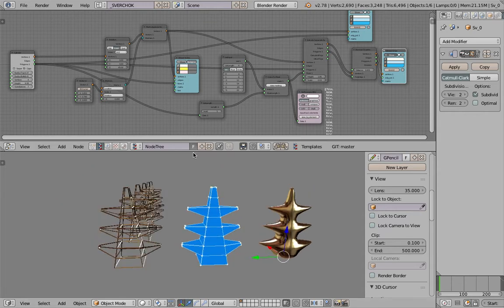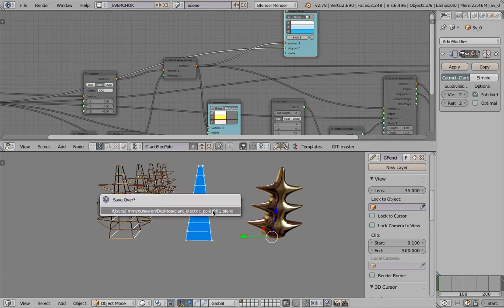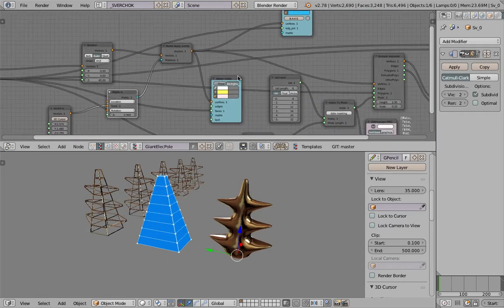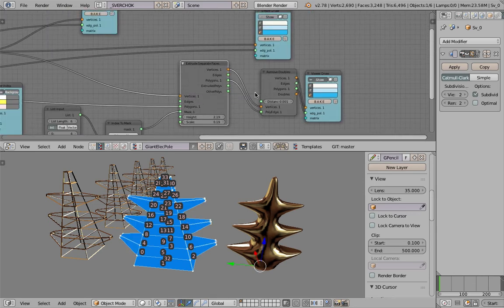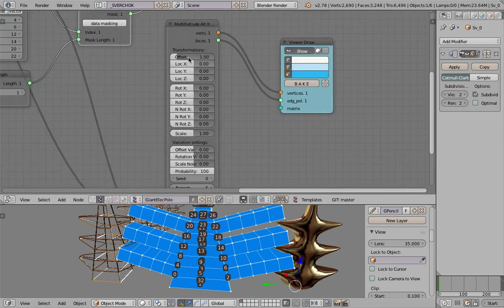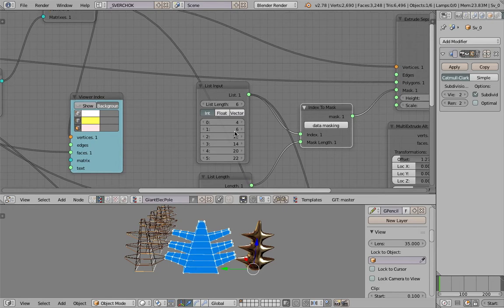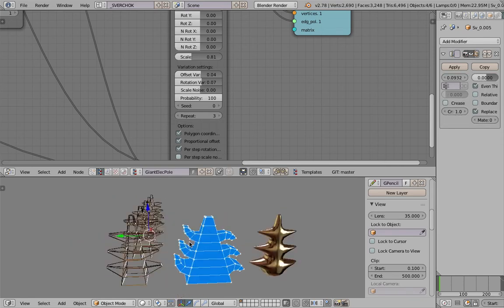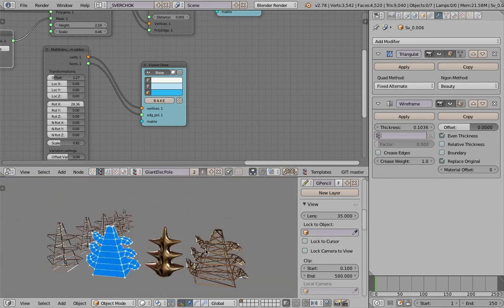BS / SV Giant Electric Poles (LIVENODING 585)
In this episode, I am exploring a few ways we can generate GIANT ELECTRIC POLES using simple extrusion of Sverchok Add-On nodes in Blender.